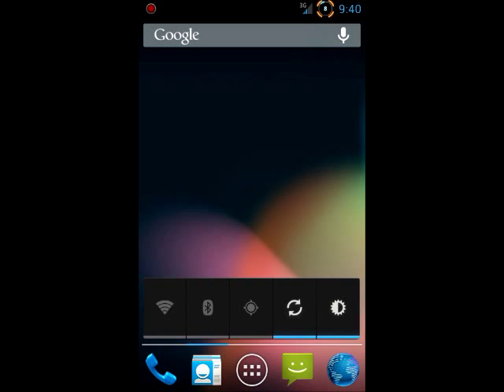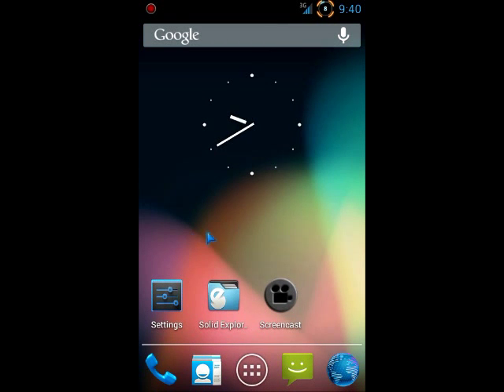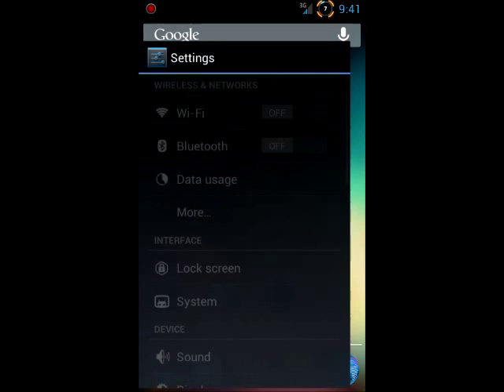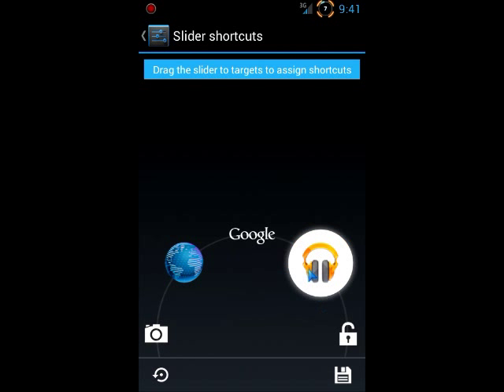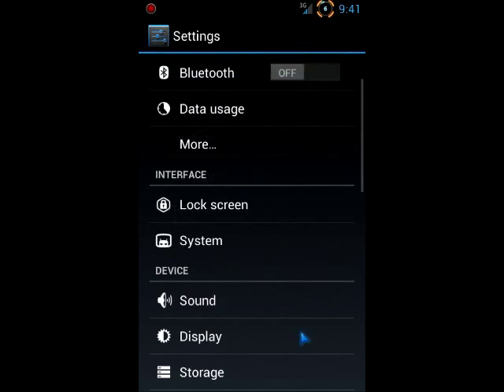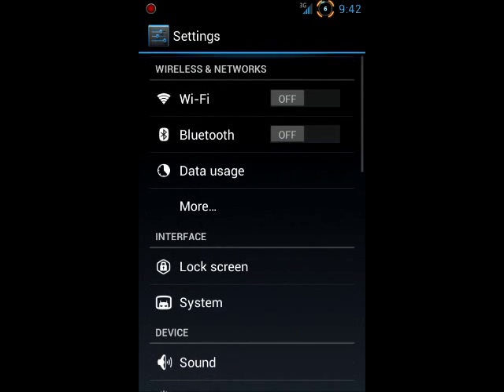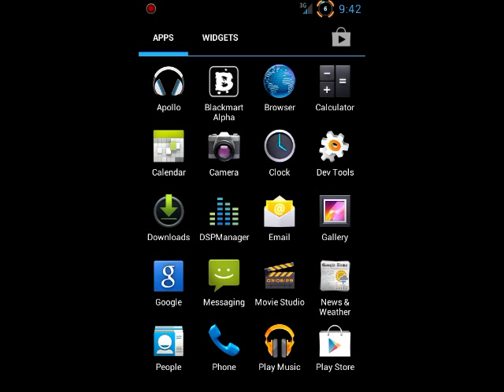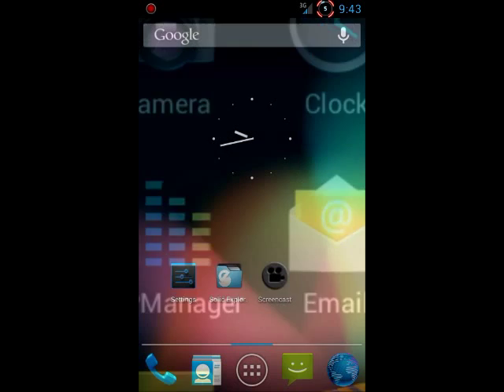Xtreme Rom CM10 Jelly Bean 4.1.1 Galaxy S2 Custom Rom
Any questions add me below